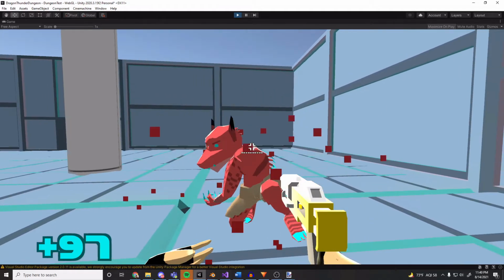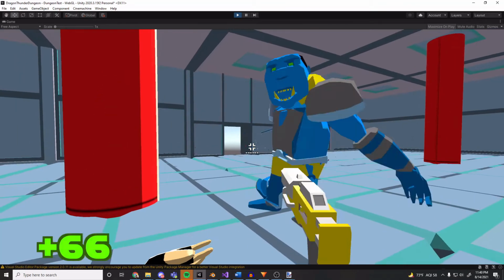Dragon Thunder Dungeon Dev Log #2 - A Start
This is a video about the progress I've made in the first two weeks and the basic beginning of a game that I have.

Clips: Control, Explosive LLC RPG Mechanim Pack